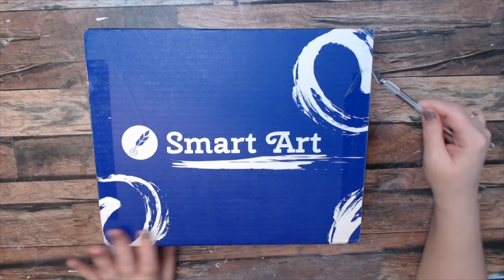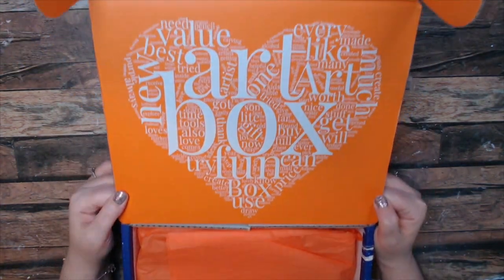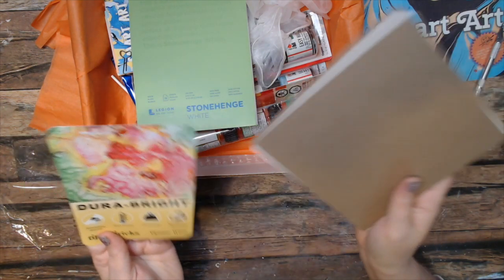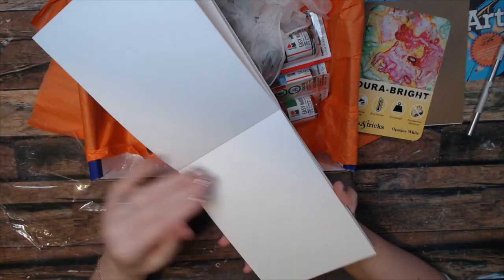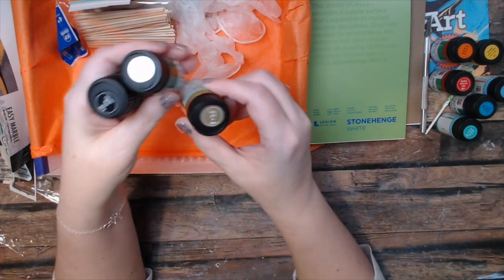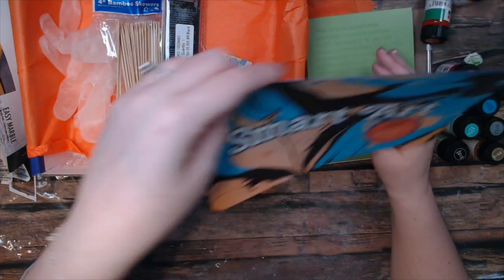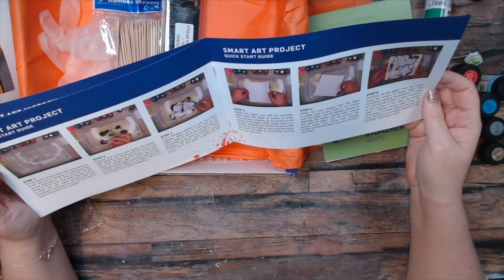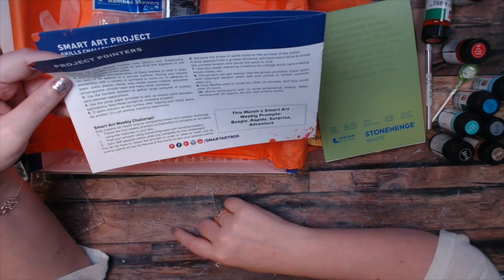Smart Art May - MARBLING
Smart Art:
49.95 if you go month to month
discounts for multi month purchase